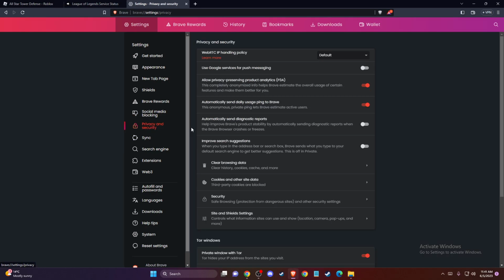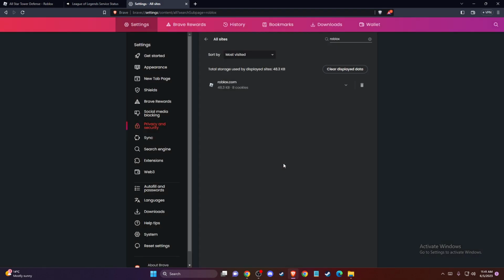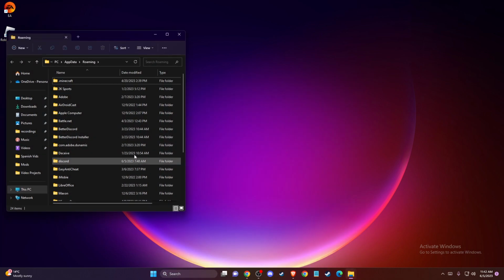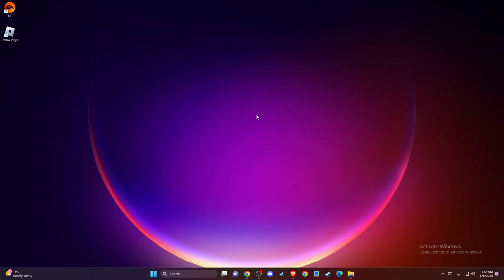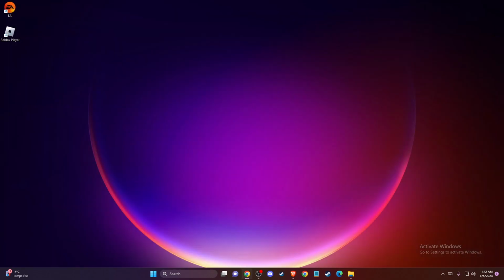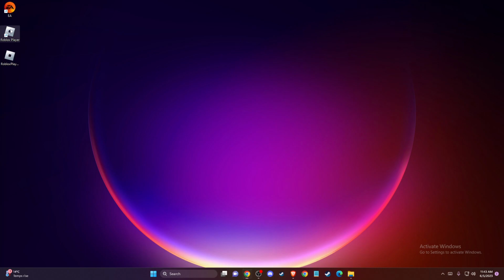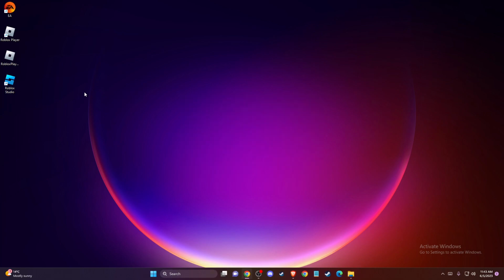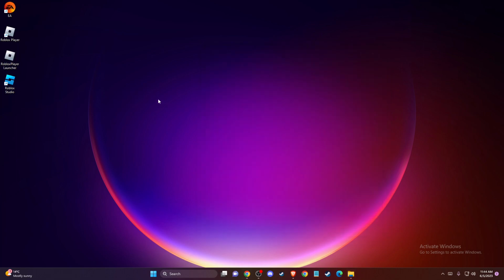How To Fix Roblox The Application Encountered an Unrecoverable Error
In this video I will show you How To Fix Roblox The Application Encountered an Unrecoverable Error It's really easy and it will take you less than a minute to do it!